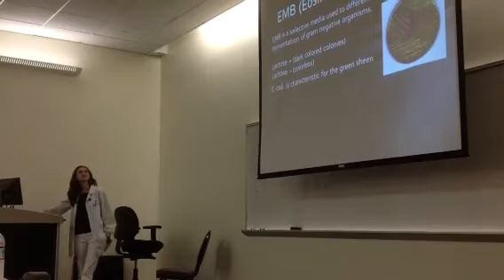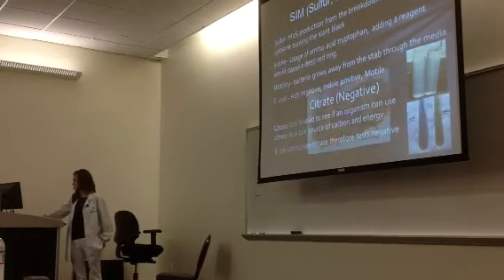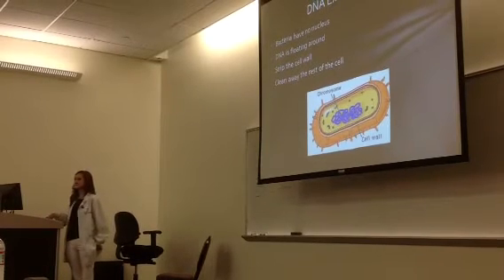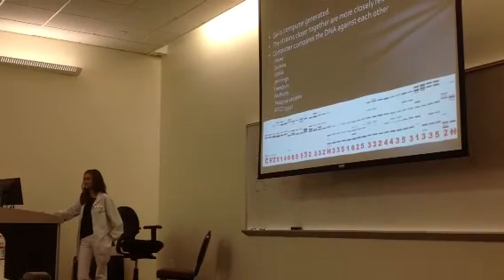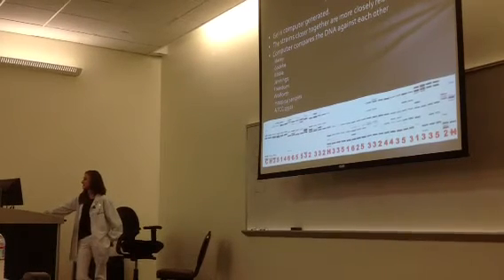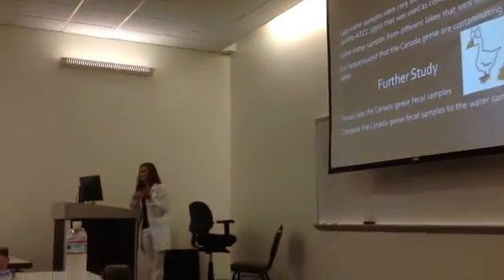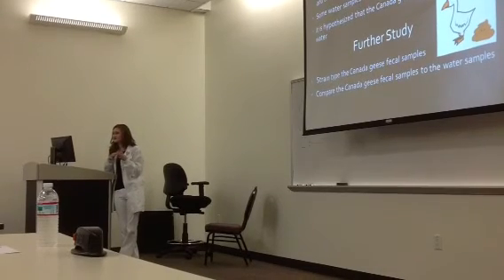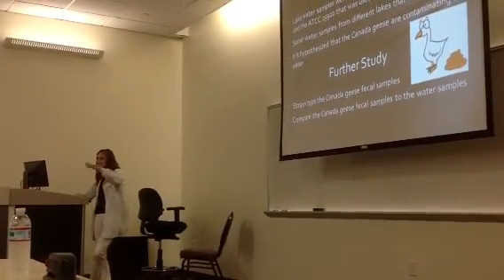Lubbock Lake Project in Houston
Presenting the Lubbock Lake Project at the University of Texas Health Science Center at Houston